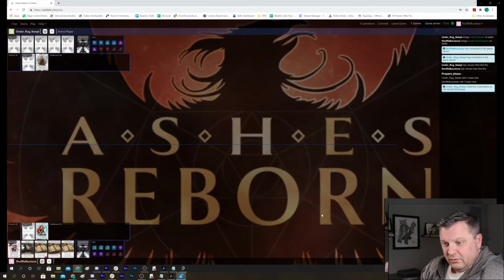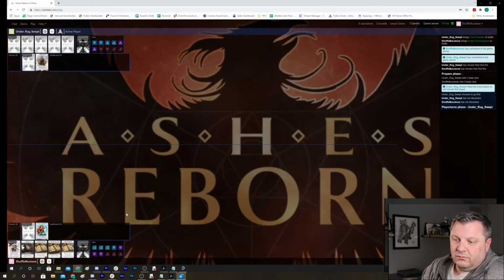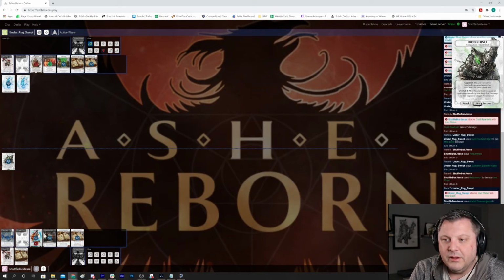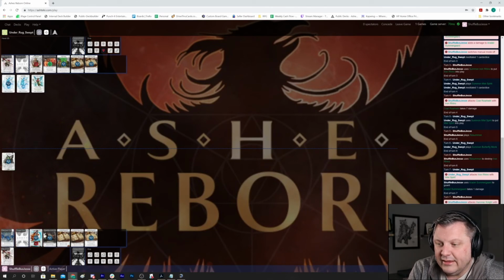Ashkteki Master Set Only Tournament - Round 1 - Aradel loves Rhinos!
Ashteki.com is a new way to play Ashes Reborn right from a browser window! Jesse is helping test for bugs through there Master Set Tournament. Round 1 he decides to play a Reconstructed deck called Aradel Loves Rhinos.